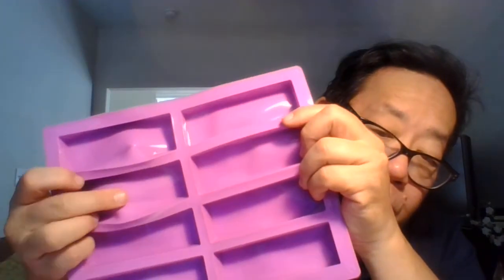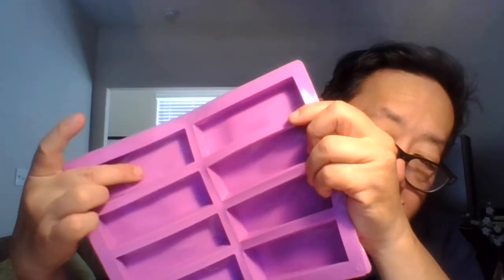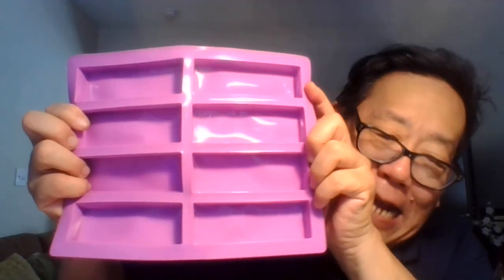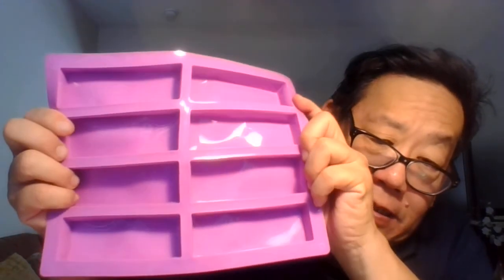Diebulfrog79: Updates, Mail Call, Uncle Al is busy.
Been real busy.  A simple updates, and a mail call. One step closer to  making old Richard candy bars. I got the molds.

Help Old Uncle Al maintain his goal of 1,250 followers. YT is purging, again.  I lost 7 followers. Watch this video and share on Social Media. I need a 100 views and likes.
Please leave a nice comment, stay on subject. I will reply. All others will be deleted. Cursing, Spambots, ghost channels and bad language. Will be remove and reported. Watched three past videos to the end and share on social media. If you want to help Old Uncle Al in fight against the evil forces of America. Send $2.17
Yes, Folks. A simple donation of $2.17 - help feed the disabled  and elderly. Save America from 2040. 19 years left.
Talk about old uncle Al on Social media to friends and family. Before it too late.
Please make sure your family has enough food and water for 1 year.
Be humble.